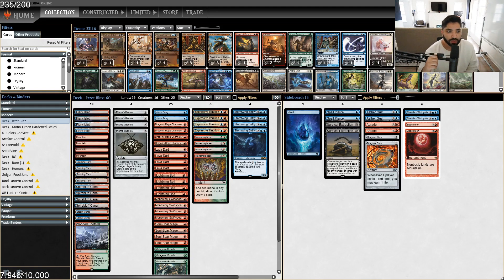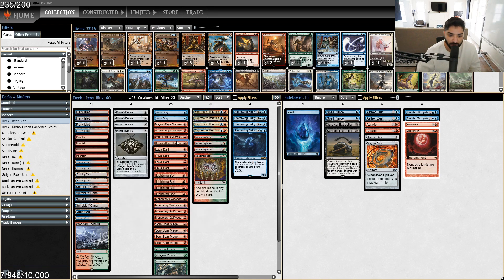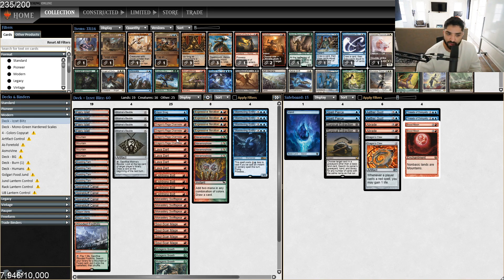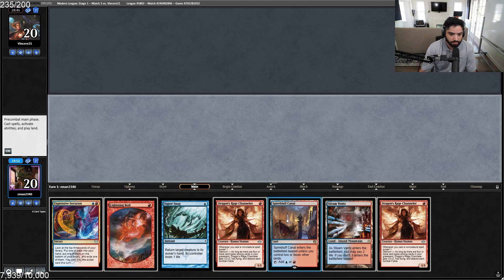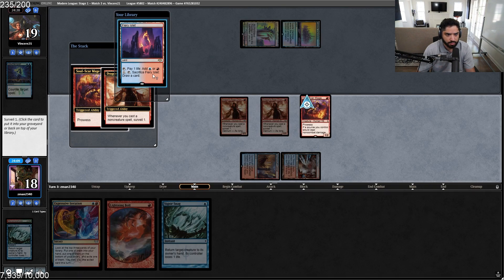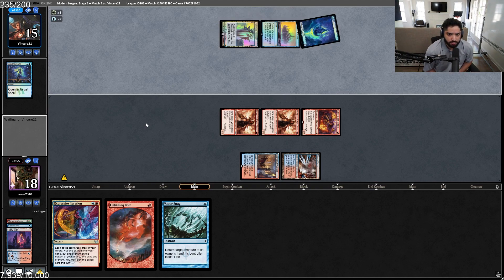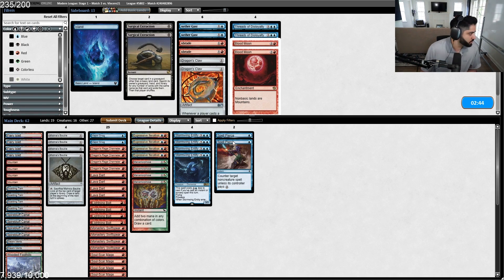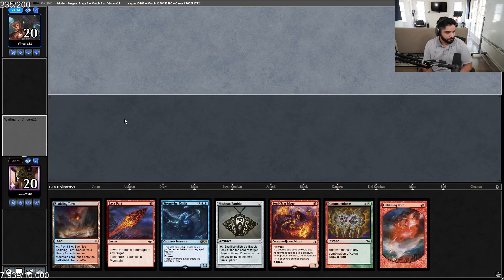This Is How You Build Izzet Prowess After MH2 (Sideboard Guide)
Izzet Prowess was one of the top dogs before the arrival of Modern Horizons 2 and with the new set it got some new toys to push it even further over the top. With the addition of Dragon's Rage Channeler Prowess now has a fleet of busted one-drops to end games very quickly and I think it's still one of the best decks in the format.

SIDEBOARD GUIDE

DECK LIST

4 Expressive Iteration
4 Fiery Islet
4 Lava Dart
4 Manamorphose
4 Monastery Swiftspear
4 Mountain
3 Mutagenic Growth
4 Lightning Bolt
4 Soul-Scar Mage
4 Spirebluff Canal
4 Stormwing Entity
2 Vapor Snag
1 Wooded Foothills
4 Scalding Tarn
2 Steam Vents
4 Dragon's Rage Channeler
4 Mishra's Bauble

2 Abrade
1 Island
2 Aether Gust
2 Dragon's Claw
2 Spell Pierce
2 Threads of Disloyalty
2 Surgical Extraction
2 Blood Moon